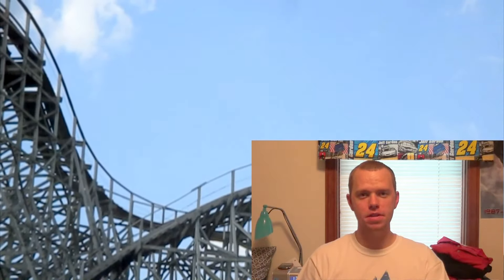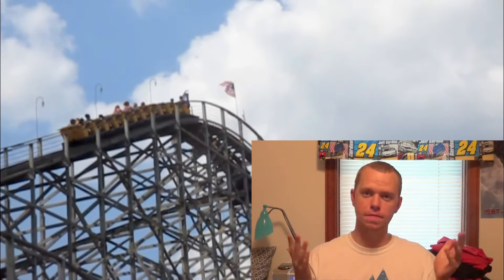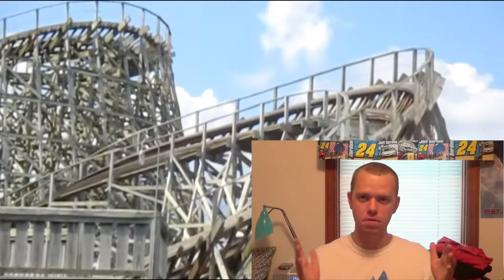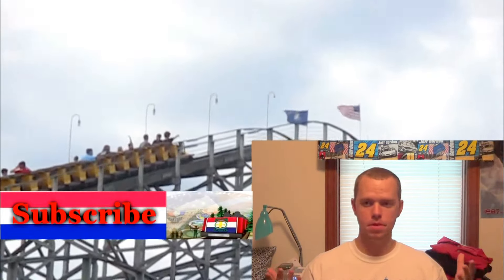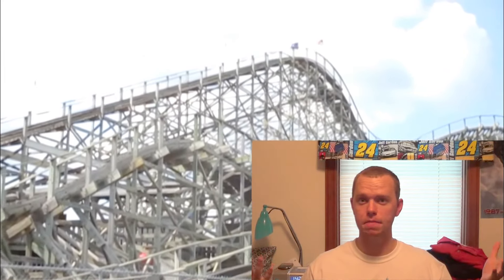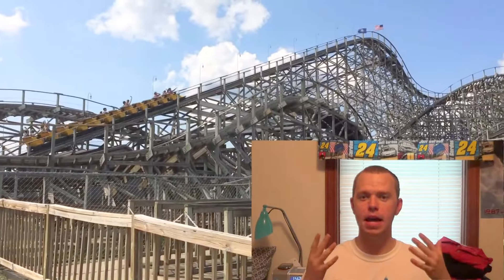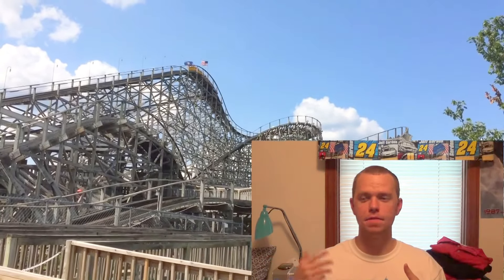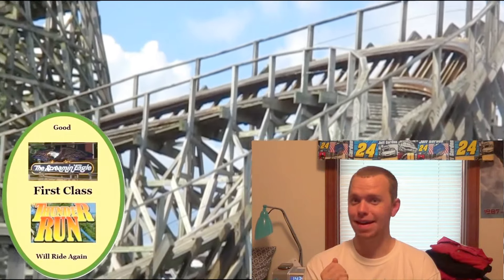Tall Man's Perspective: Kentucky Rumbler at Beech Bend Park(Episode 6)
In today's episode of the Tall Man's Perspective series, we will be looking at a roller coaster whose backstory of its construction is just as good as the ride experience itself. Sit upright and hold on tight as we take a look at Kentucky Rumbler at Beech Bend amusement park.

Special thanks to Kristopher Werner for developing the wonderful Coaster Scouts channel logo and working with me to knock this one out of the ballpark. If you are in need of any graphic design for personal, commercial, or event use, and get in contact with Kristopher for all your graphic designer needs. This is a great man to work with and you will get the best product in the business.